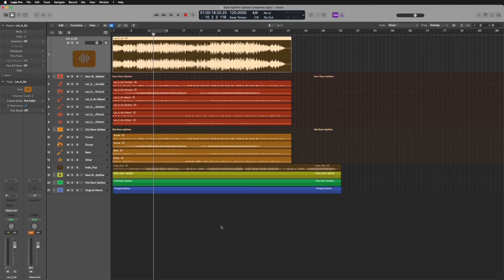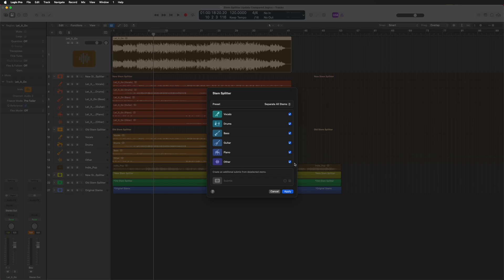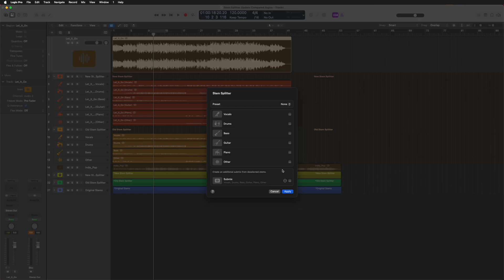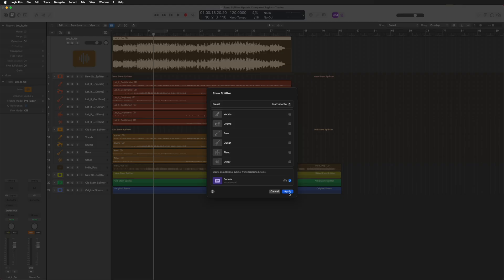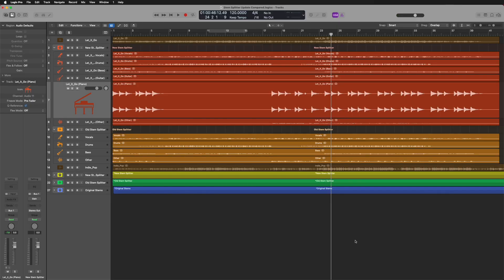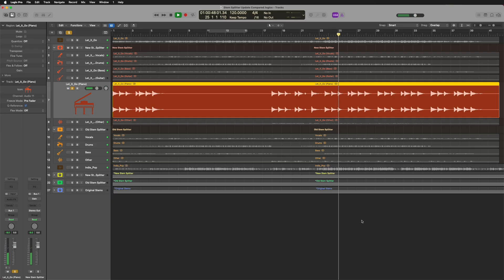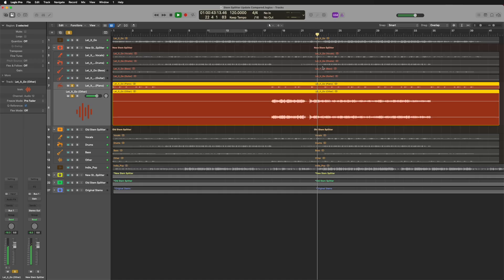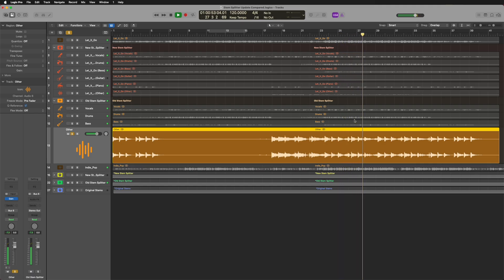The Stem Splitter Has Made a Huge Leap | Logic Pro 11.2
Logic Pro 11.2 is out and the stem splitter has made a huge leap!

Chapters
0:00 Intro
1:17 New Features
3:04 Vocal Stems Compared
3:53 Bass Stems
5:20 Piano & Other Stems
6:57 Conclusion